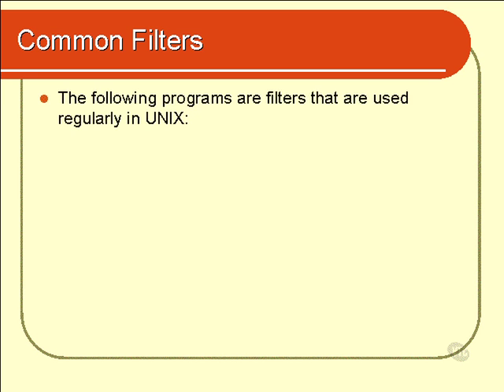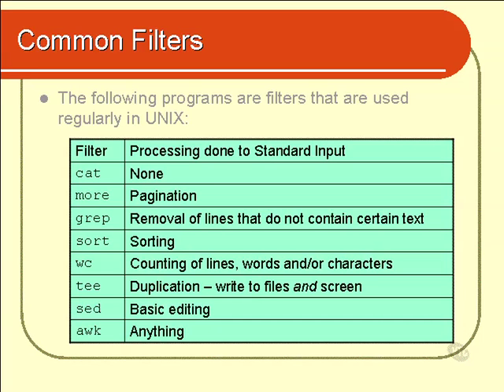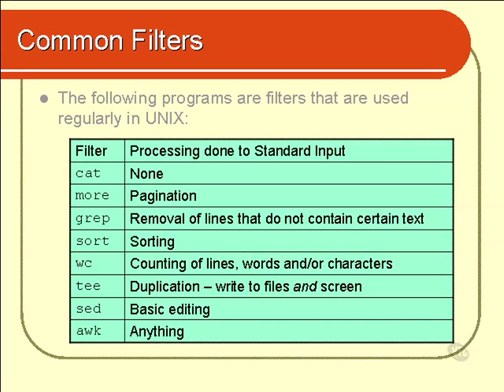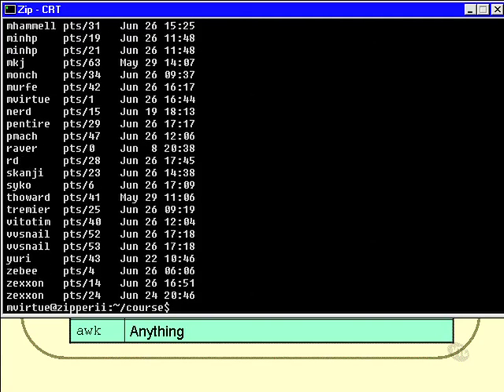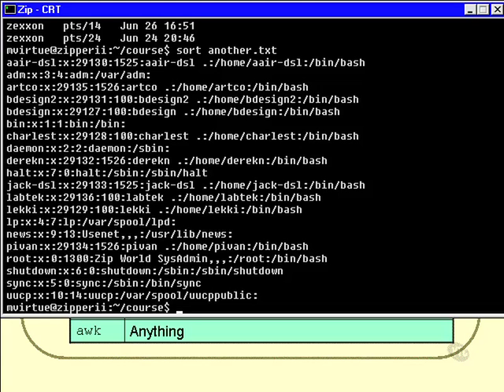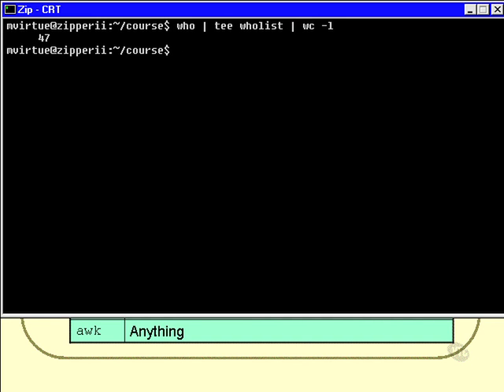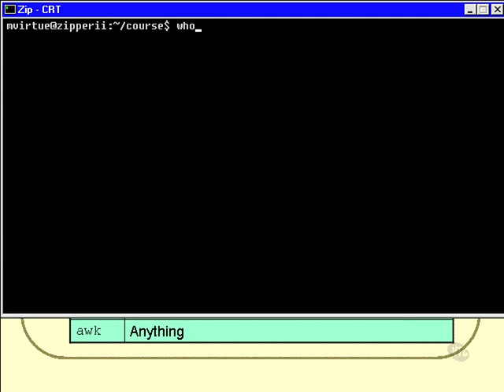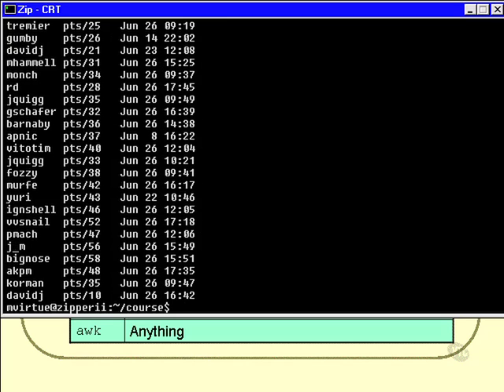VTC Player Unix Shell Fundamentals, Common Filters